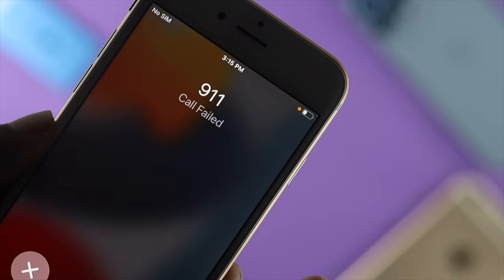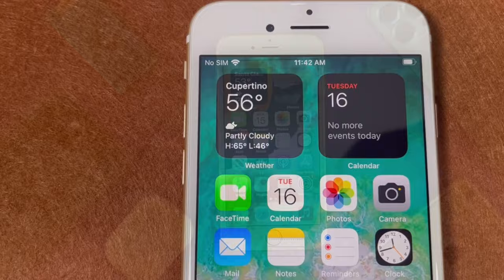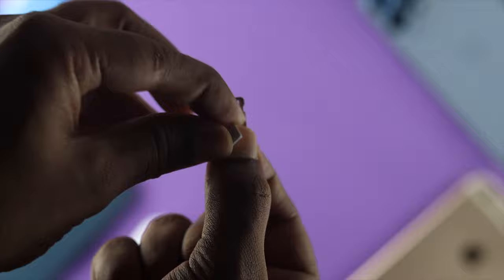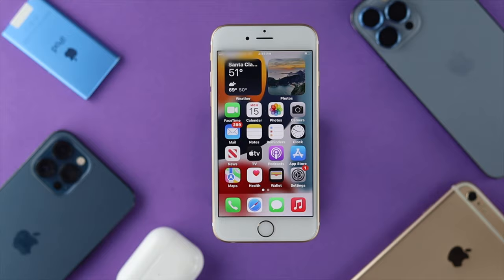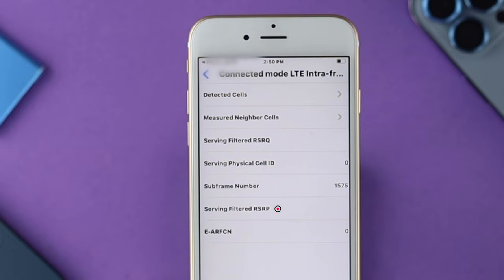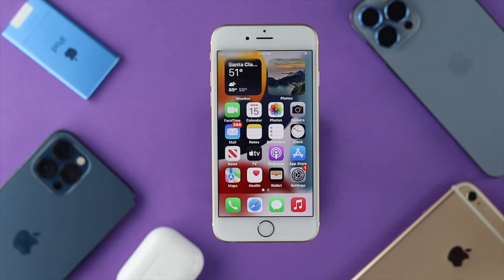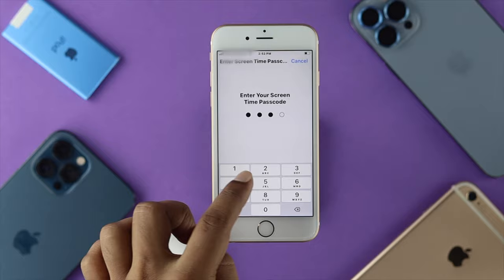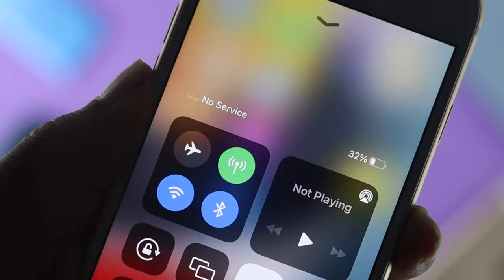iPhone 6s/6s Plus Fix: NO Service/ NO Signal/ NO SIM/ Searching Issue [iOS 15]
Check out the video to fix No Service/ No Signal/ No SIM Error on Apple iPhone 6s Plus After iOS 15 update.

0:00 Common Problems
0:36 Restart connection
1:09 Eject and reinsert Sim Card
1:42 Network Field Test
2:55 Reset Network Setting